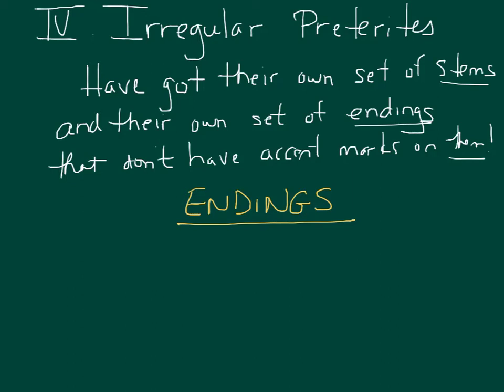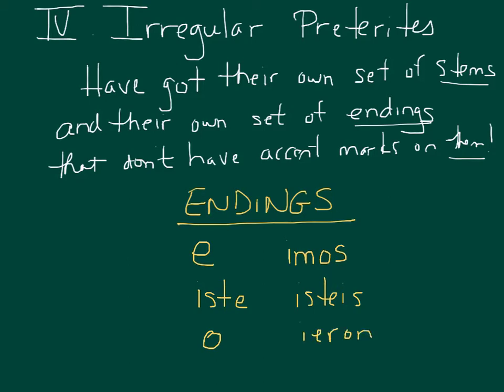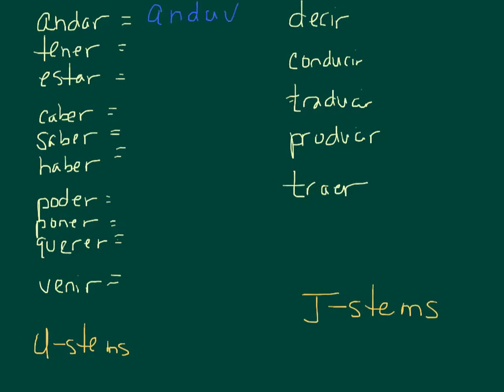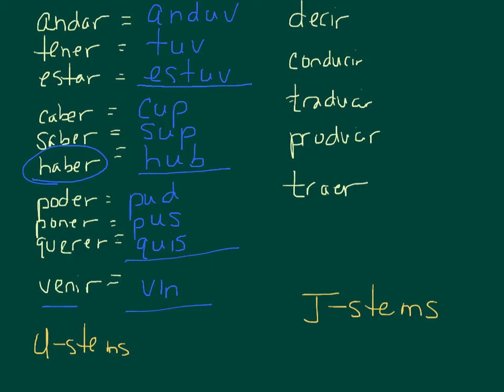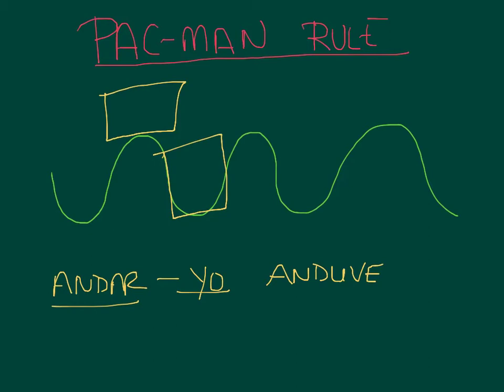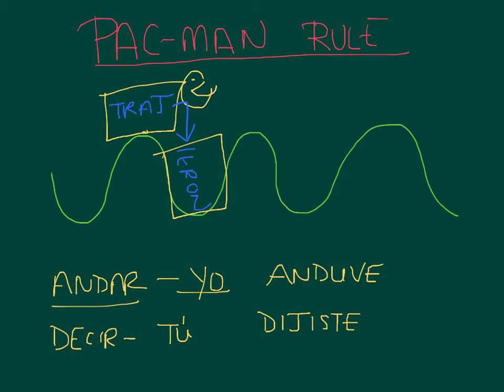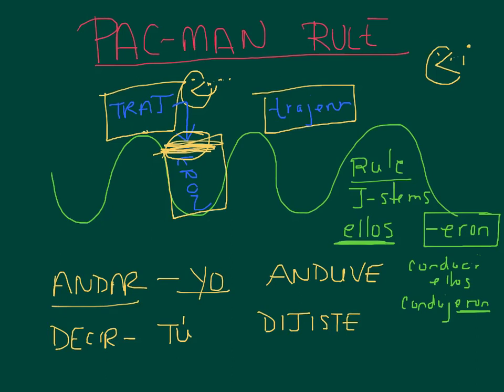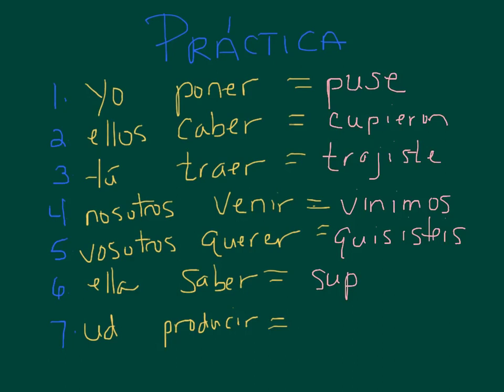Pret Part IV Irregular Preterites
irregular preterites